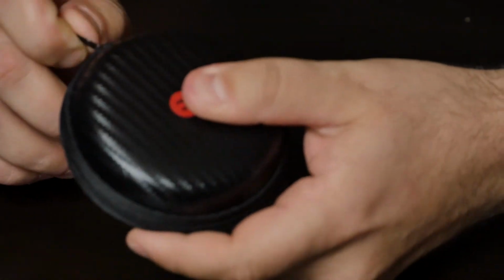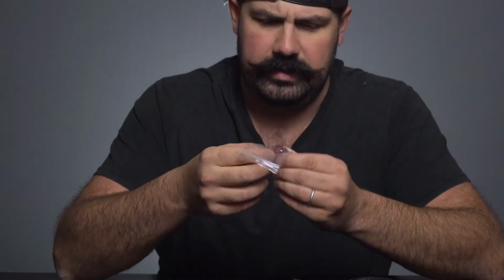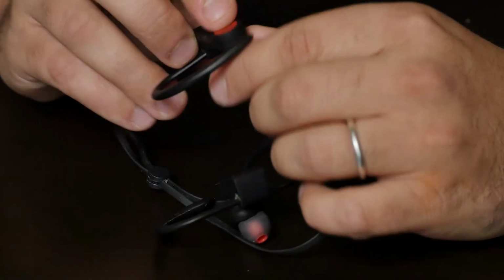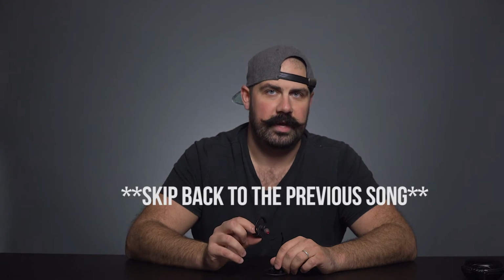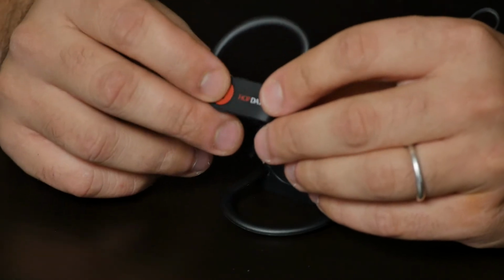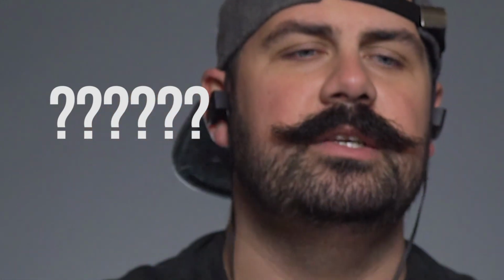These $25 Bluetooth Earphones Make the Perfect Travel Tech! | Hopday U8 | Review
Can't say enough about these in-ear headphones, been using them since Christmas and they've been a fantastic addition to my travel tech. Highly Recommend!

Follow us in these places for more travel tips and about our guided tours!